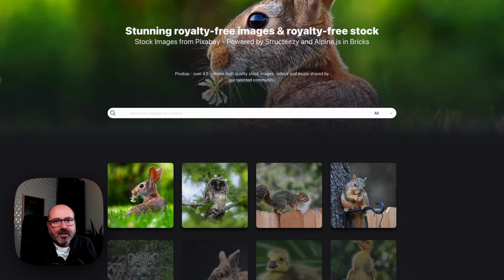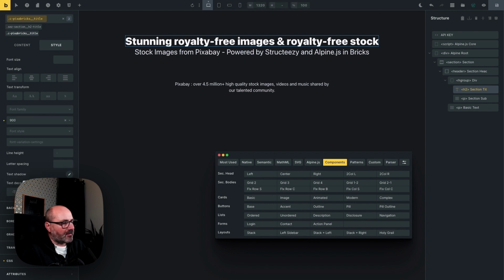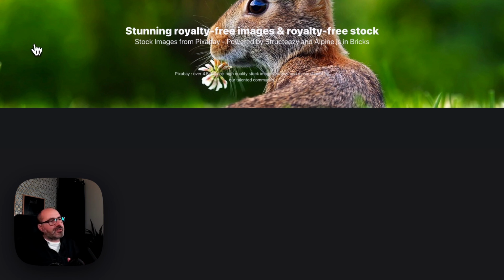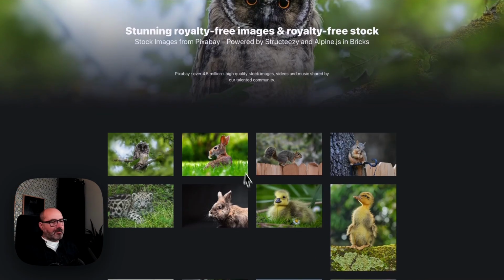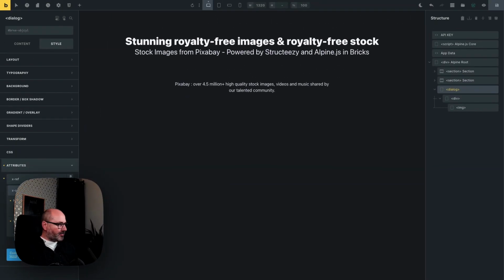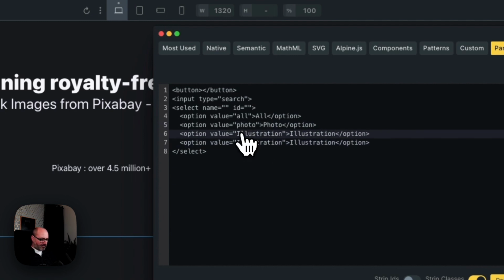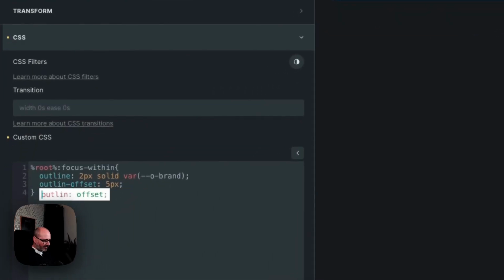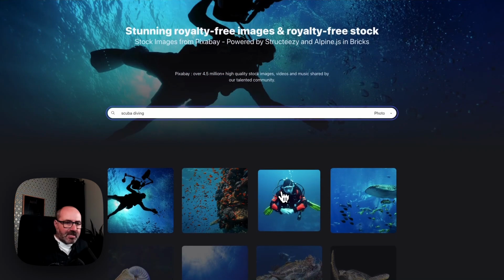Building a Dynamic Stock Image Repository with Bricks | PixaBricks Tutorial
Caution: The way we store and use the API key in this video is not secure. When using your APi  in production, make sure it is never exposed client side.

Learn how to create your own dynamic stock image repository using Bricks in this comprehensive tutorial. Using Structeezy, OxyProps, and Alpine.js, we'll build a Pixabay clone where you can search and display stock images directly on your website. Follow along as we cover everything from setting up the application to querying the Pixabay API and displaying images dynamically. Whether you're a beginner or an experienced developer, this tutorial will guide you through the process step by step.

⌚ Timestamps
00:00 - Introduction and Overview
02:12 - Setting Up WordPress and Required Tools
03:43 - Initializing Alpine.js and Fetching Pixabay API
08:57 - Styling the Hero Section
13:07 - Creating a Grid for Displaying Images
17:54 - Styling and Adding Effects to Images
20:05 - Handling Image Clicks and Opening Modals
24:50- Adding Search Functionality
36:36 -Conclusion and Closing Remarks

Come hang out with other users in our Facebook Community